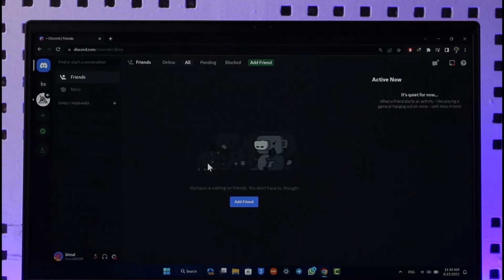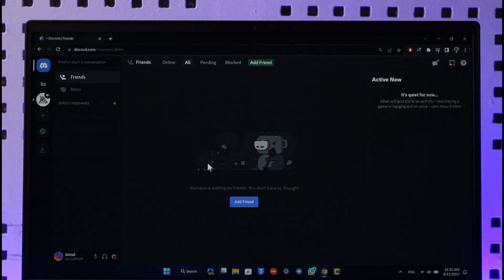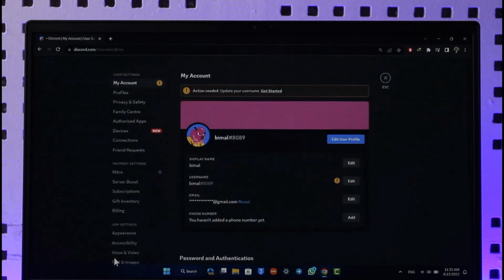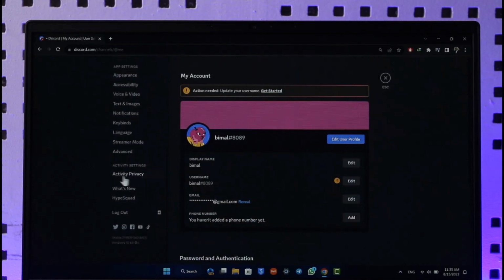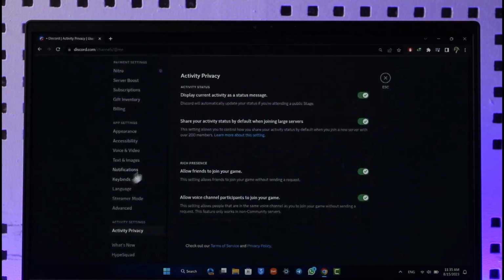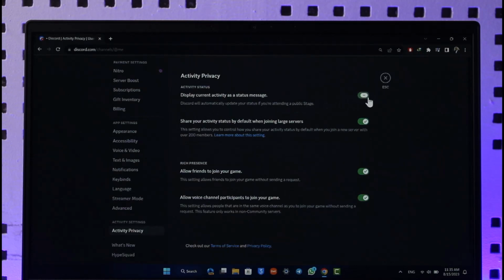How to Stop Discord from Showing Game !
In this tutorial video, I will quickly guide you on how you can stop Discord from showing the game. So, make sure to watch this video till the end. We try to be responsive to as many questions as possible.

► Chapters:
0:00 Introduction
0:12 What the Issue Is
0:37 Stop Discord from Showing the Game
1:22 Conclusion